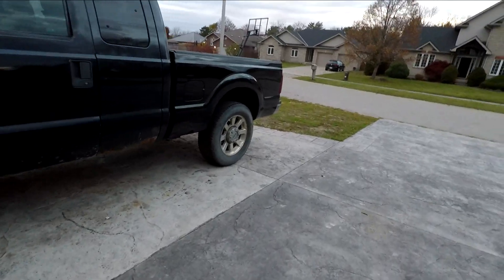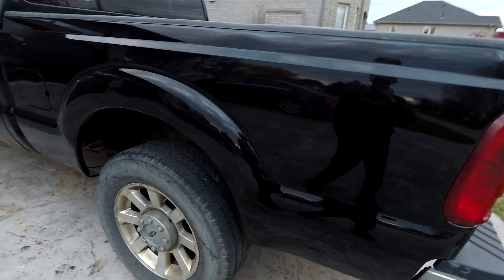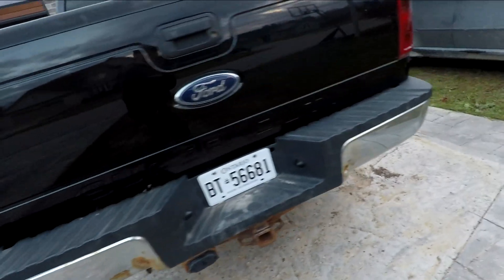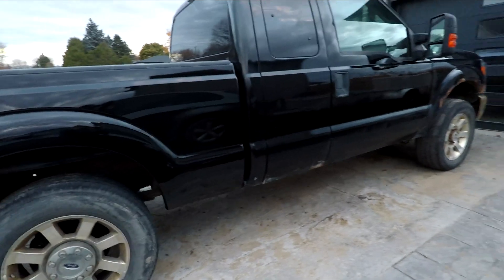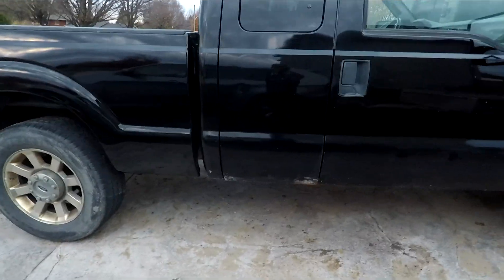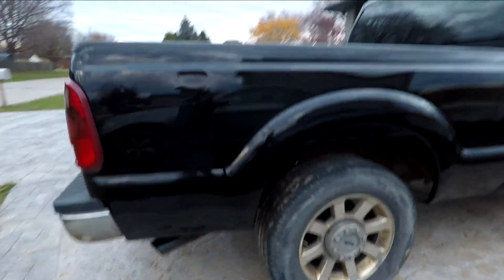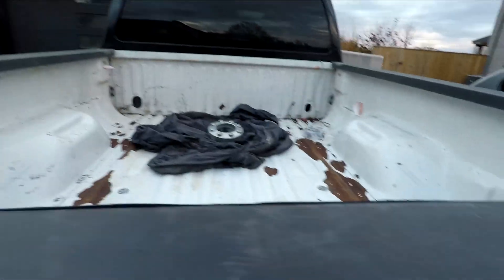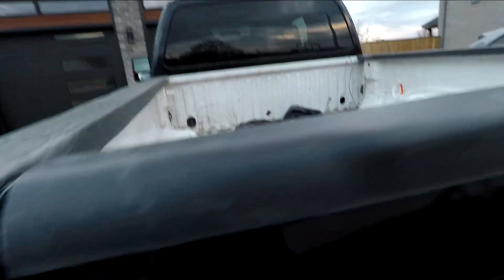F-250 box change update video